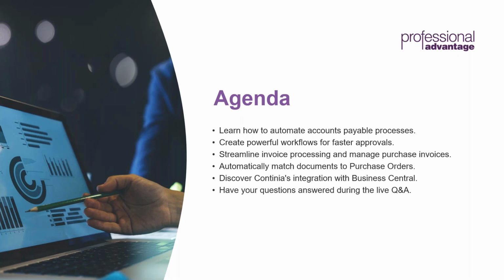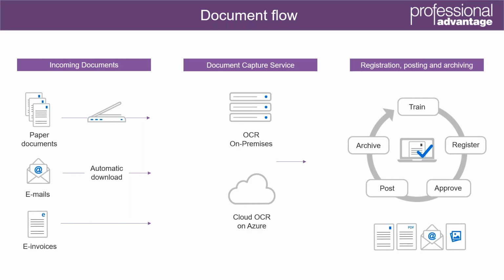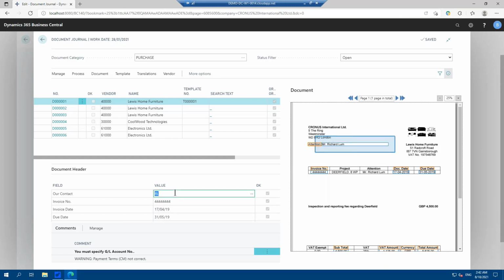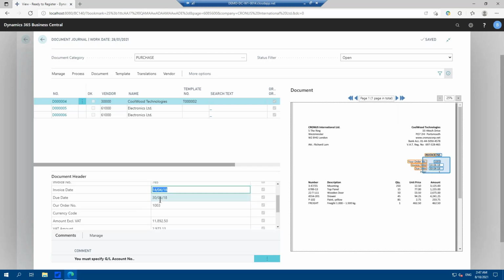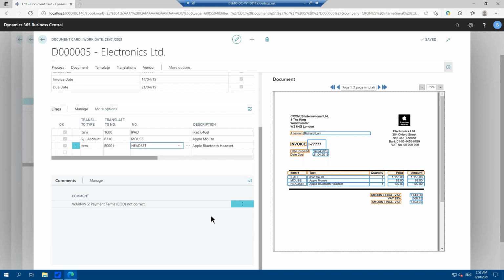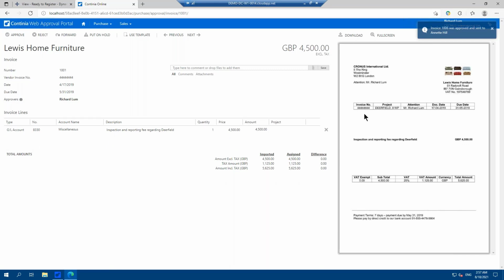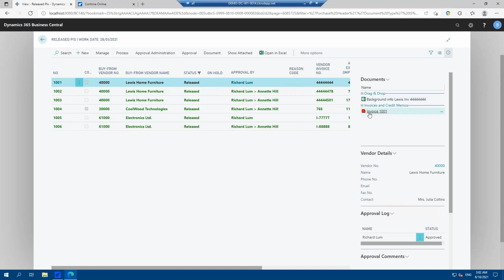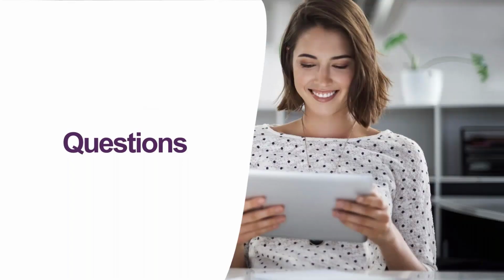Dynamics 365 Business Central: Automate document processes with Continia Document Capture 365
These days, manually re-entering suppliers' invoices into your system is an archaic process. By using "Continia Document Capture 365" within Dynamics 365 Business Central, you will be able to automate this process.

Within this webinar, we will show you the concepts of receiving and registering vendor documents, all the way to OCR, workflows, and approvals, and then retrieve them later for auditing or reporting purposes.